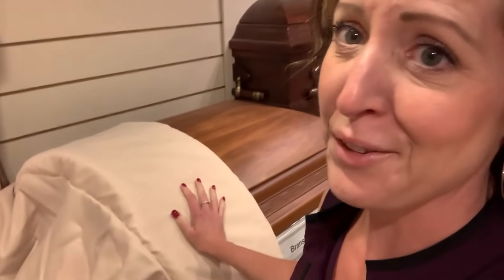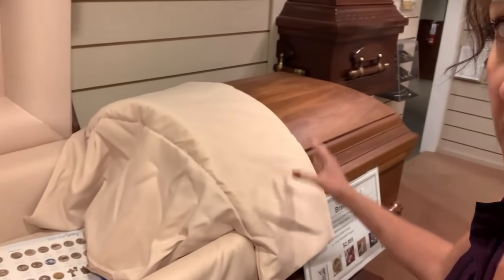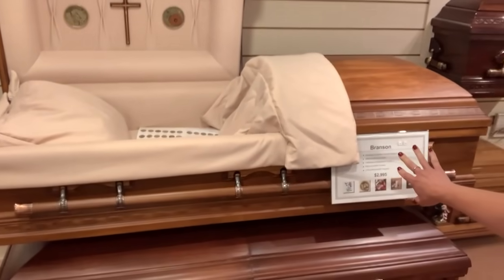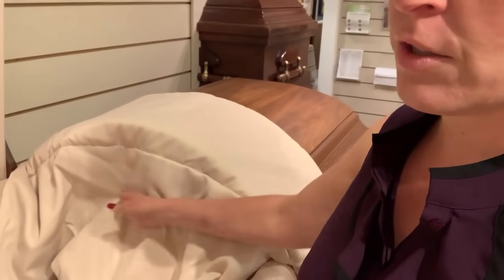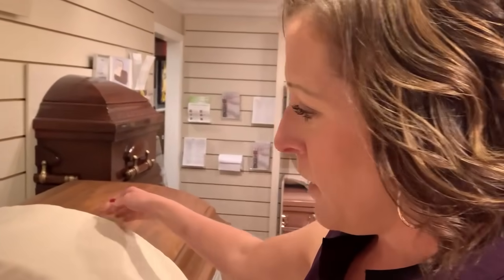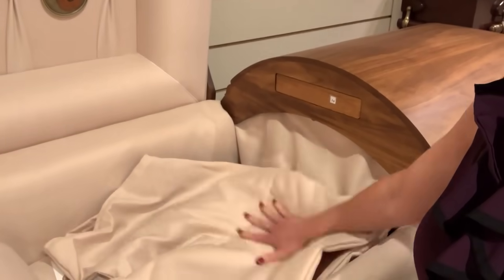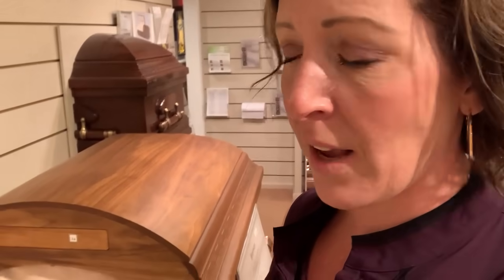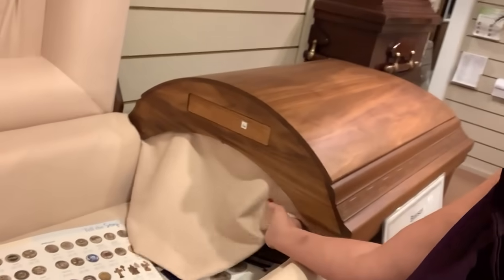What is a Casket Overlay? -Just Give Me 2 Minutes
What is a casket overlay? Kari the Mortician explains what a casket overlay does and what caskets have them.